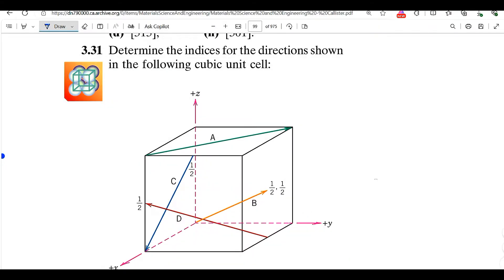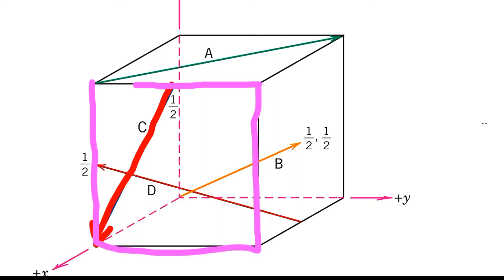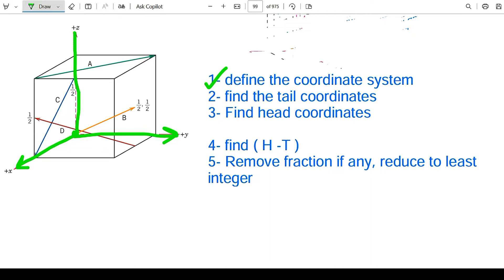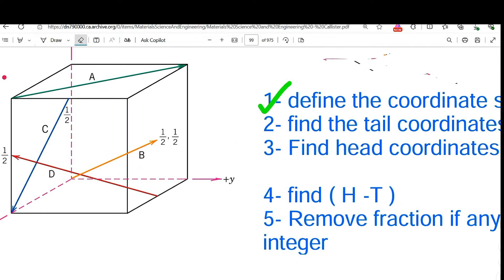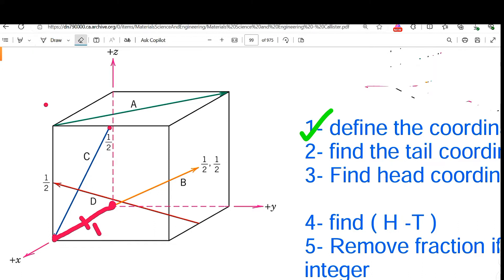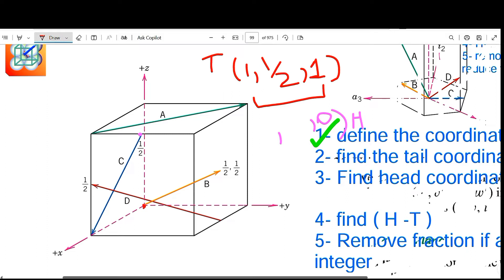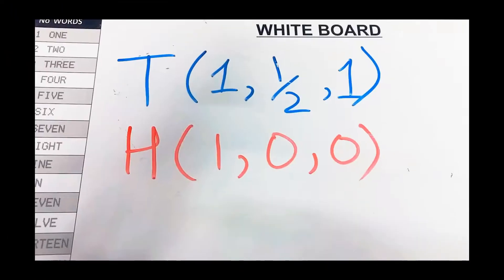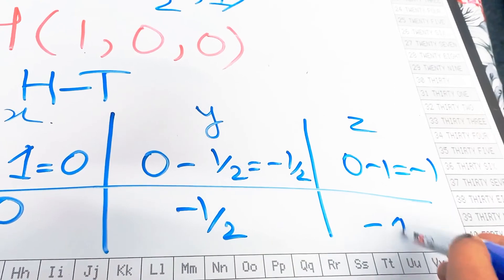How to find Miller indices of directions - Direction C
Check these English version video playlists for more useful videos.

0:00 Introduction
2:08 Steps
6:02 Solution